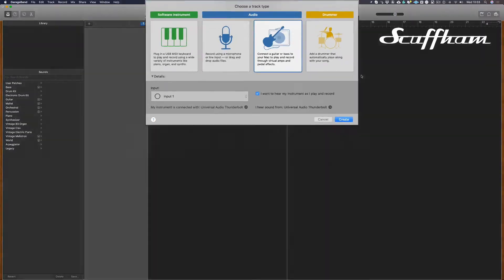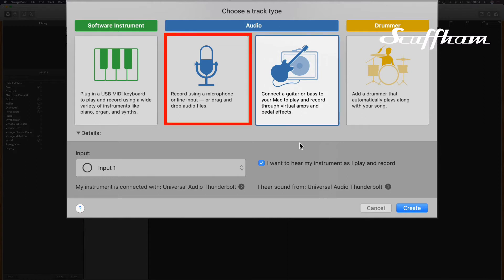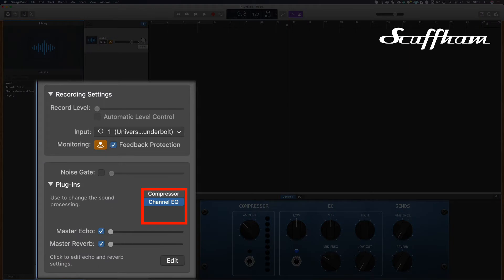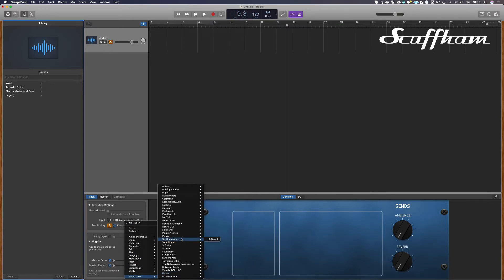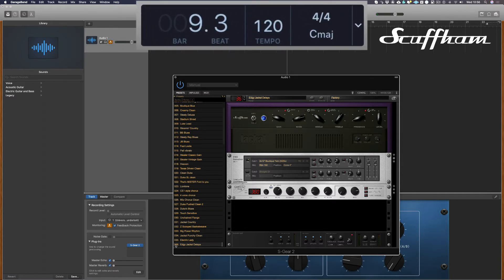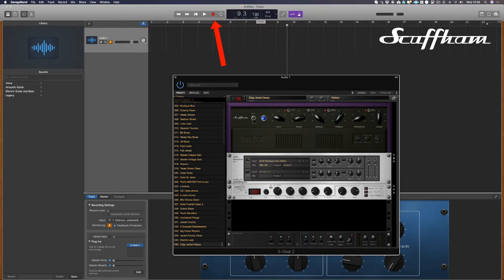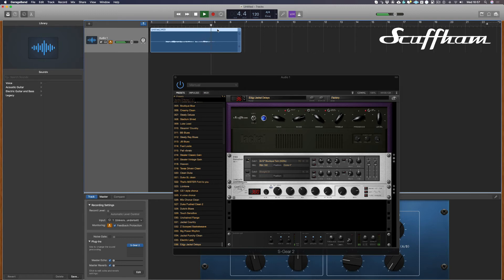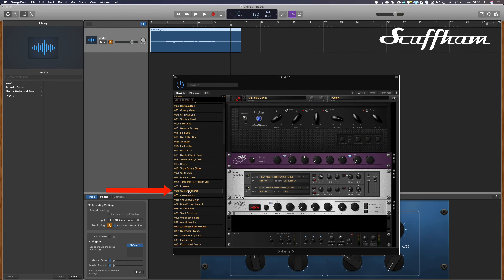S-Gear in Apple GarageBand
A guide to loading the S-Gear plug-in in Apple GarageBand.

This video was created by Paul Drew  @The Studio Rats